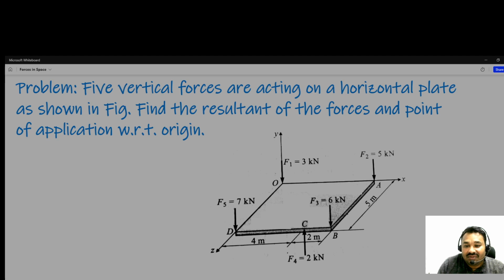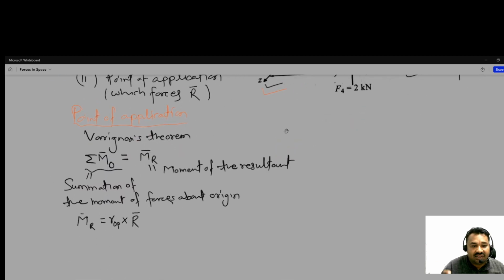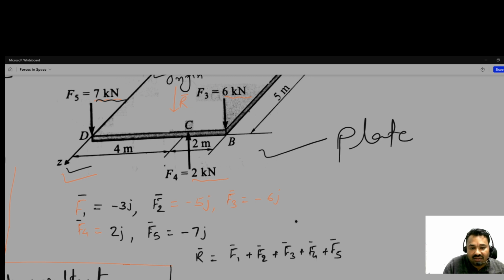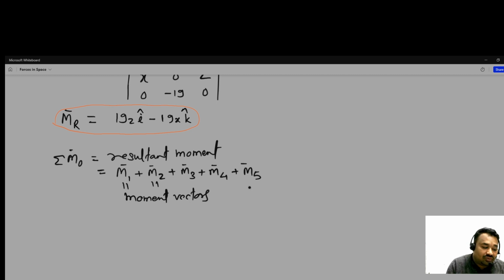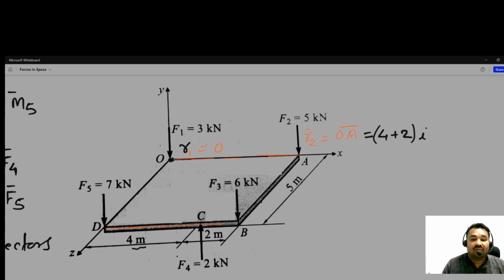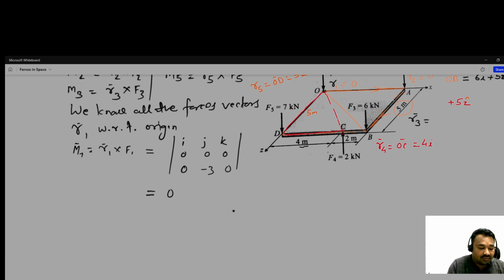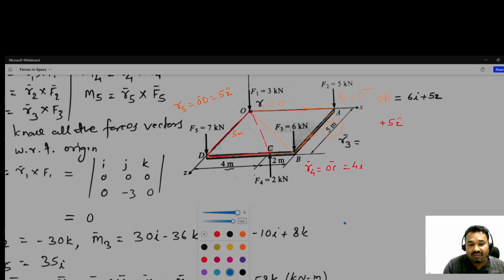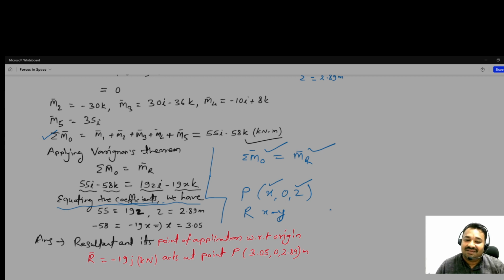Finding resultant of forces in space (3D) and its point of application-Vector Approach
Finding resultant of forces in space (3D) and its point of application-Scalar Approach